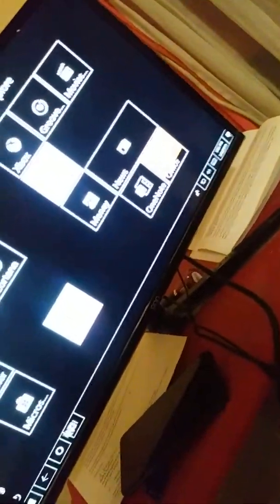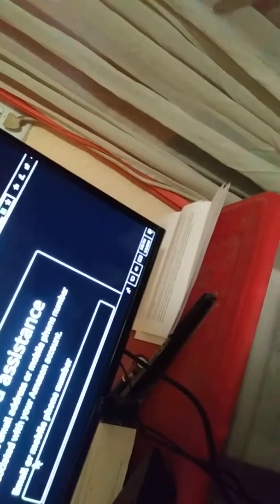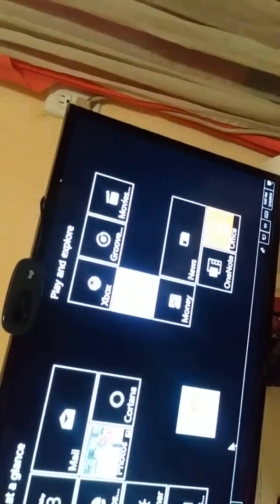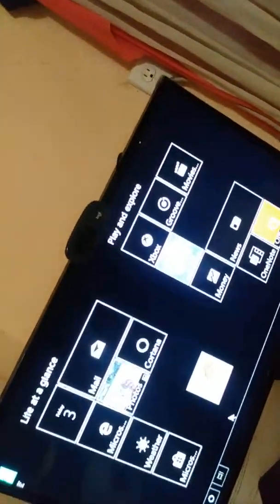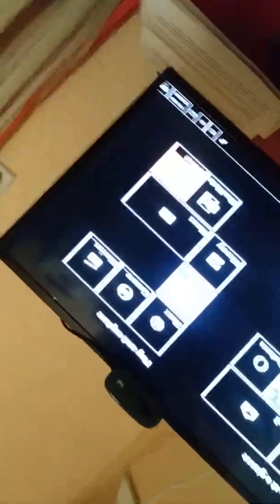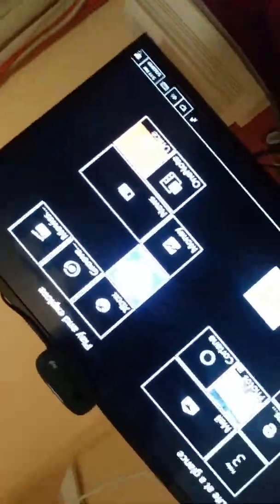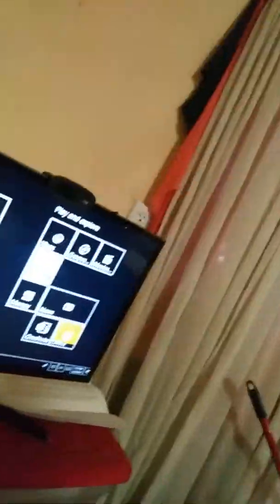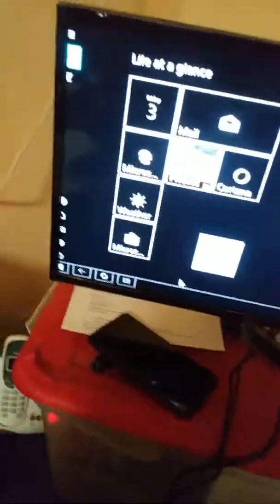May 3, 2019